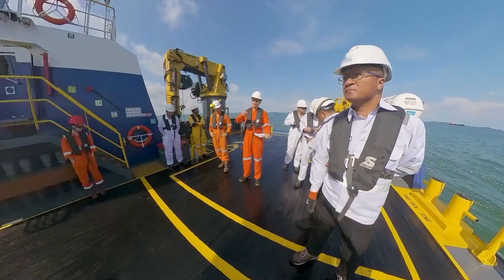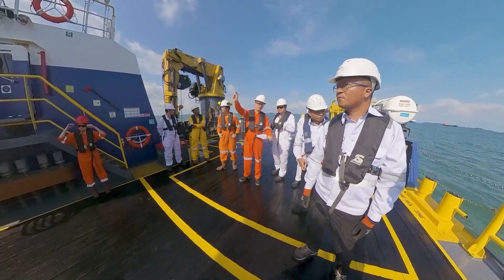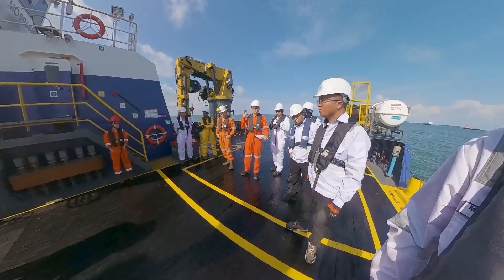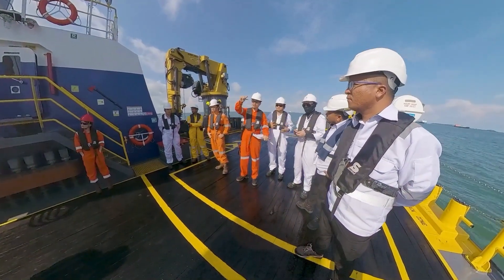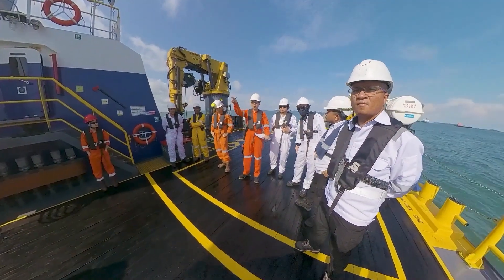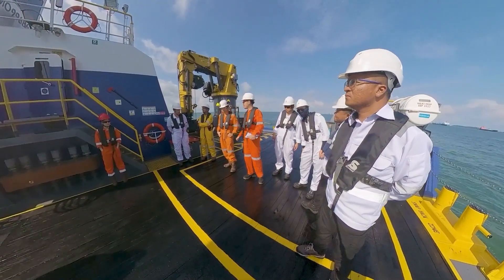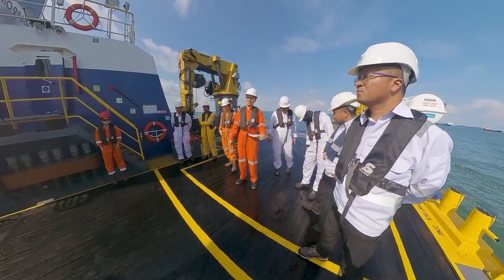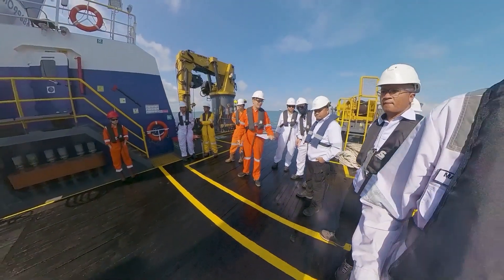Deployment Exercise for Current Buster 2 - Pt 5 (Briefing onboard)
On the 21st June 2023, I was a participant in the exercise for the deployment of Current Buster 2 at Raffles Reserved Anchorage (ARAFR).

We arrived at Raffles Reserve Anchorage (ARAFR), boarded the workboat, and began our exercise brief.